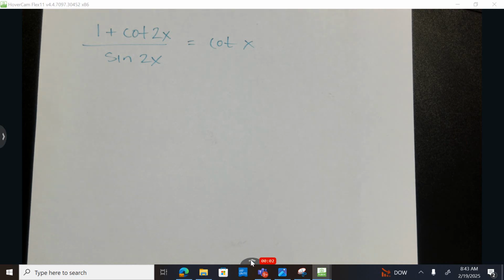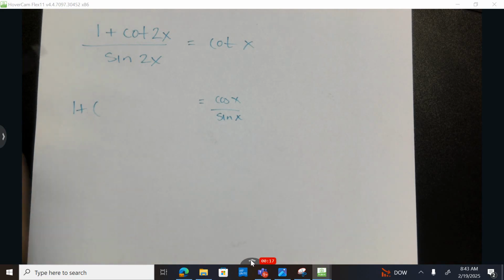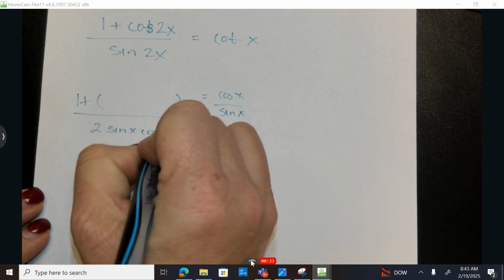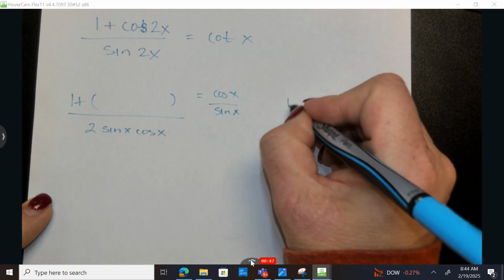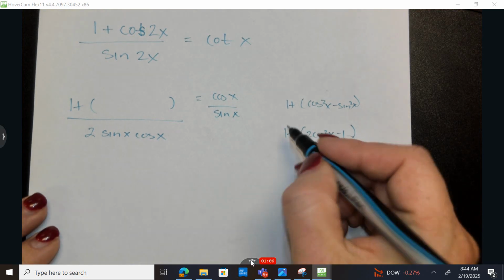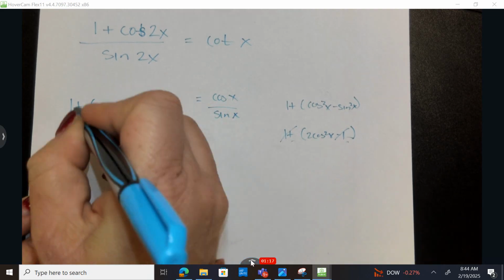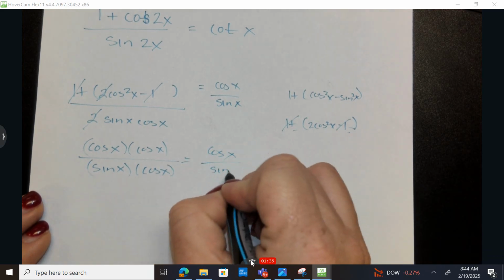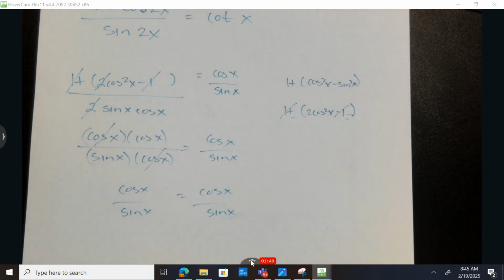Unit Twelve - Lesson Three - Question 10